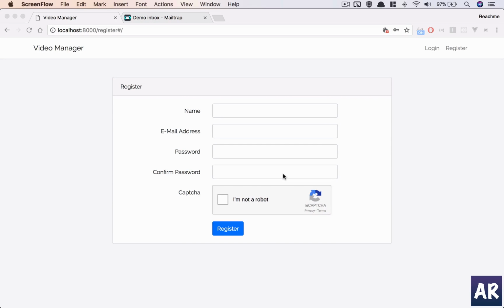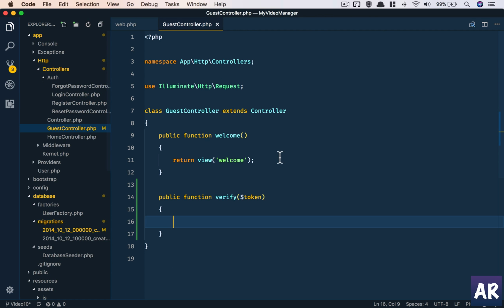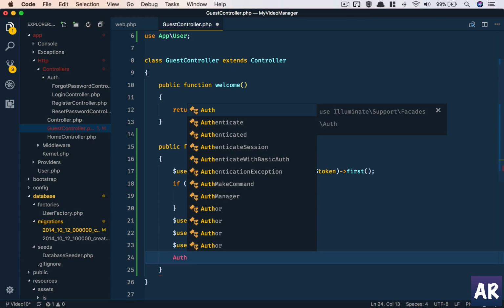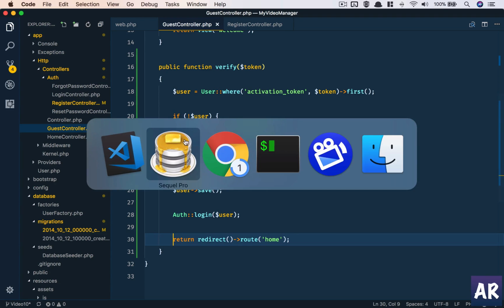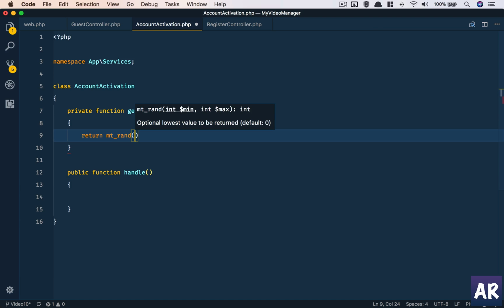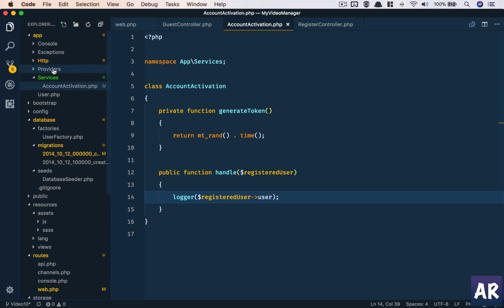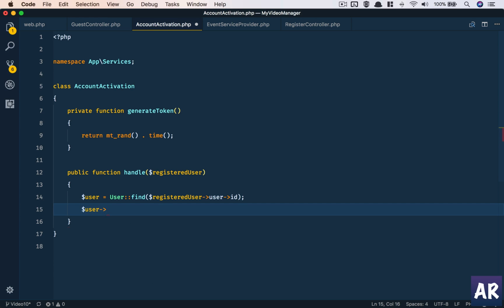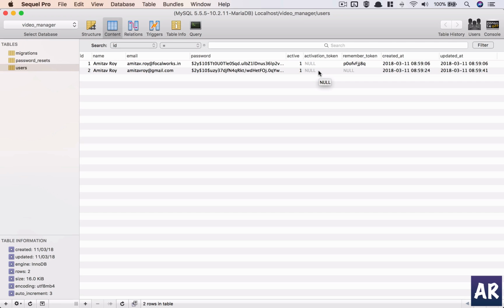#11 - User registration and activation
In this video, we are going to complete our user registration process with the activation function. When the user registration is done, we will send an email with the activation token.